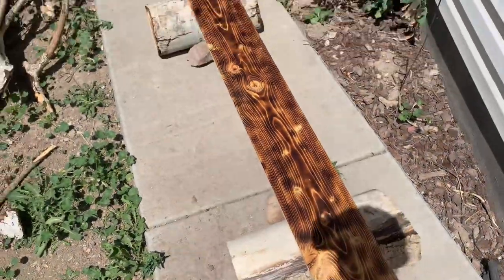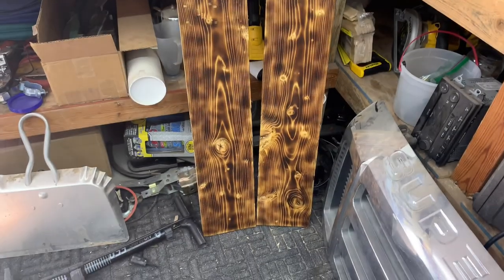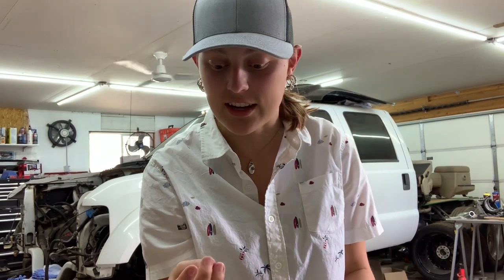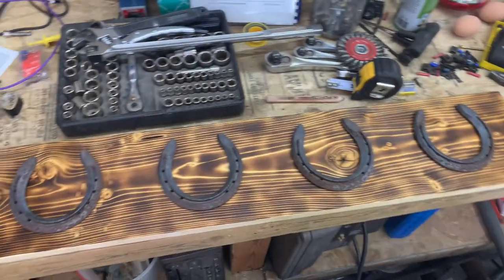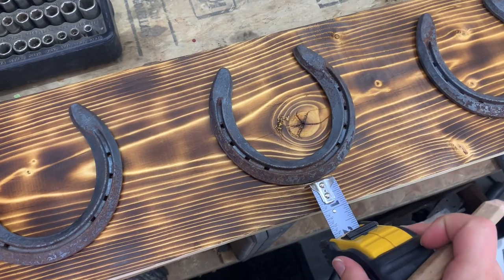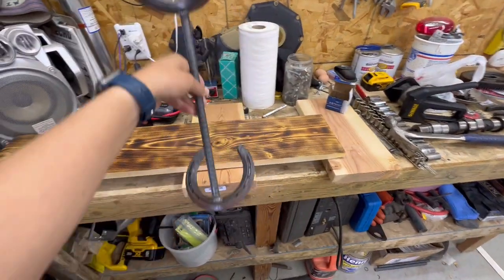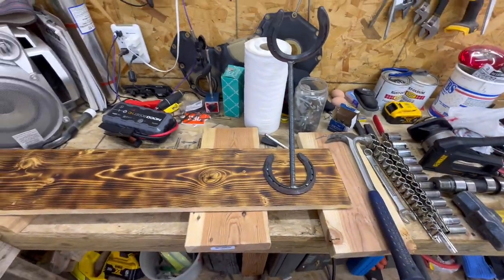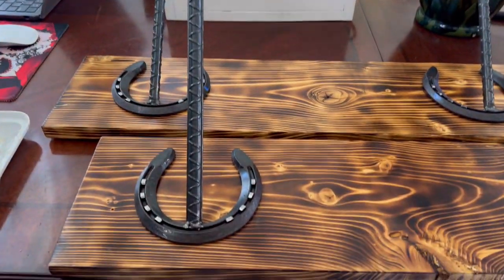DIY Cowboy Hat Rack! \ How to make your own Cowboy Hat Rack!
Here is how I made my own Hat Rack for my Cowboy Hats!  :)
Although it took me a while to get it finished, it was very worth it!  All I need is to just hang it up.
I hope you guys enjoyed and I hope you decide to work on that project you've been wanting to work on for forever!  :)
Here are my other socials!